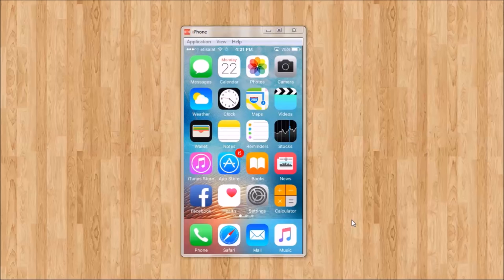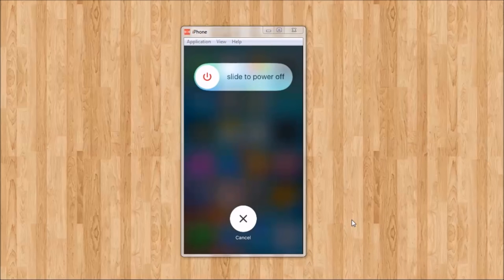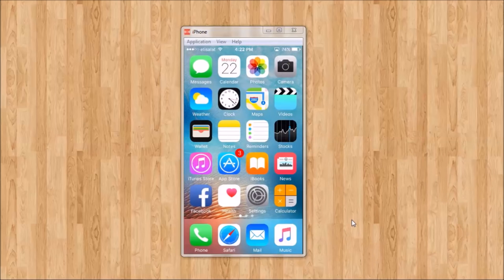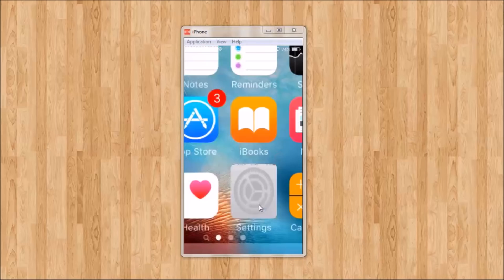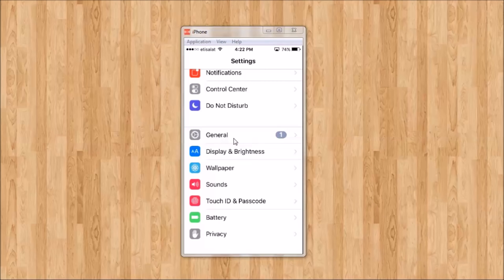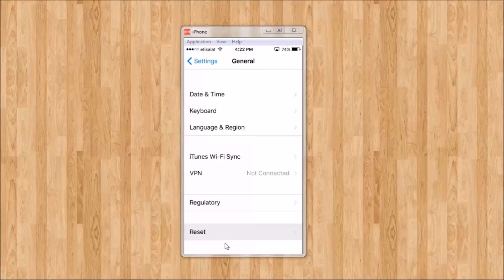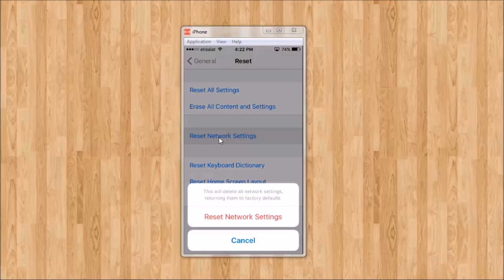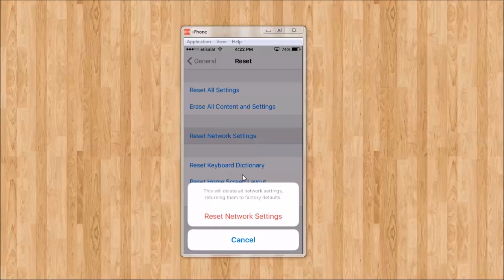iPhone/iPad won't connect to home WiFi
Sometimes when you try to connect to your home Wi-Fi then your iPhone or iPad won't connect. In such case restart your iPhone, restart your router and then reset network settings and it should work.